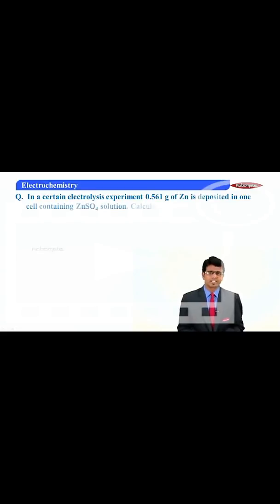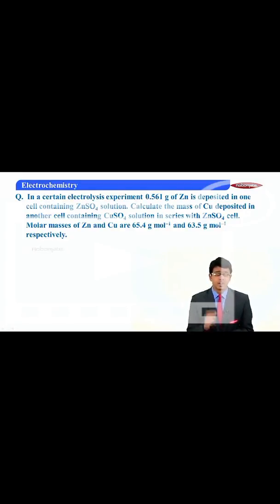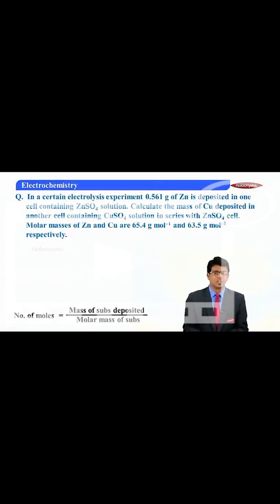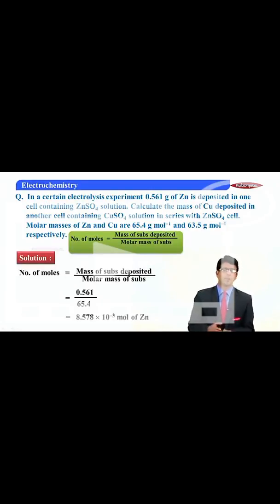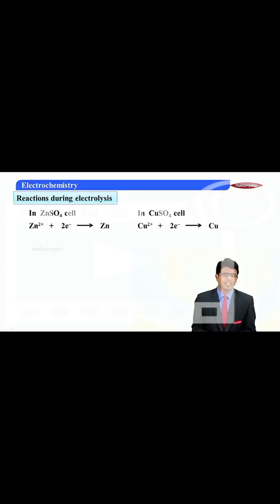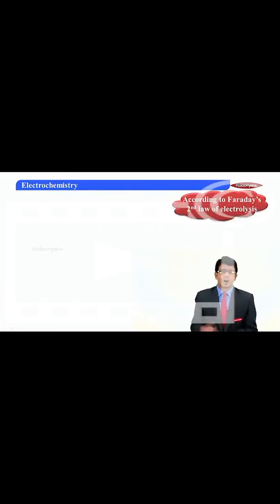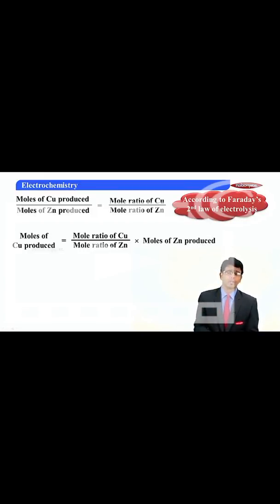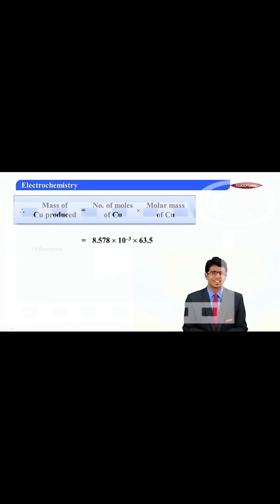Electrochemistry part 36